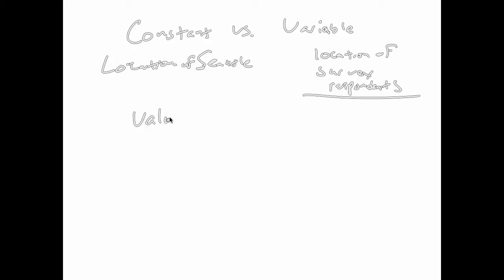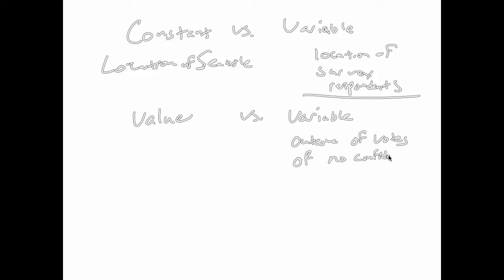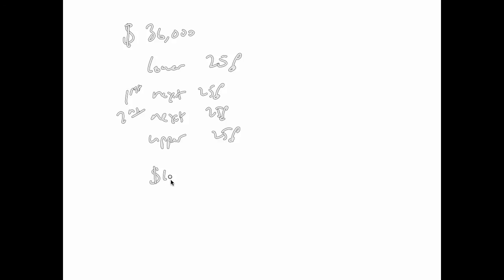Lecture1 Problem Session